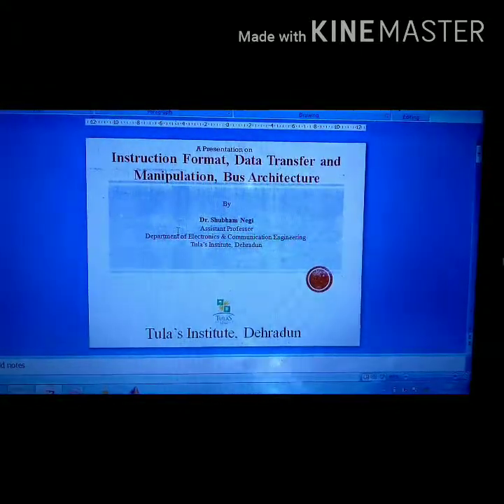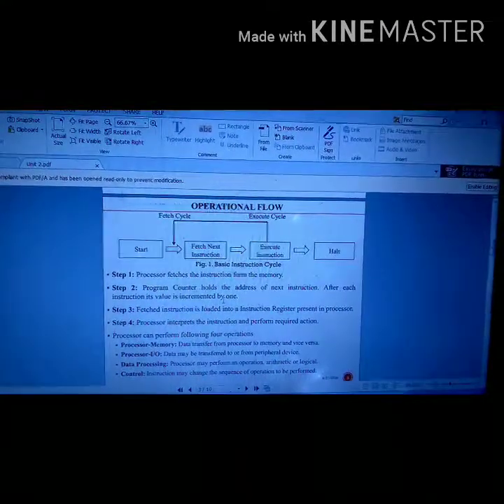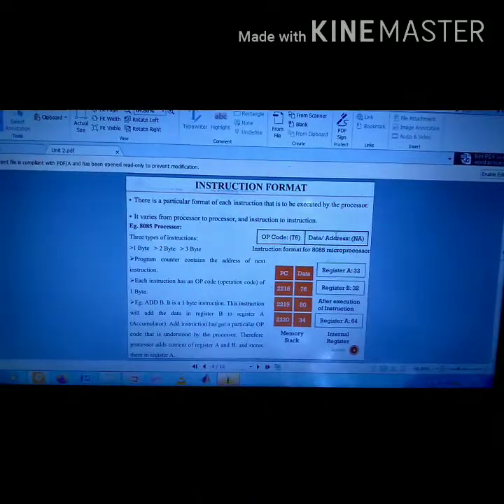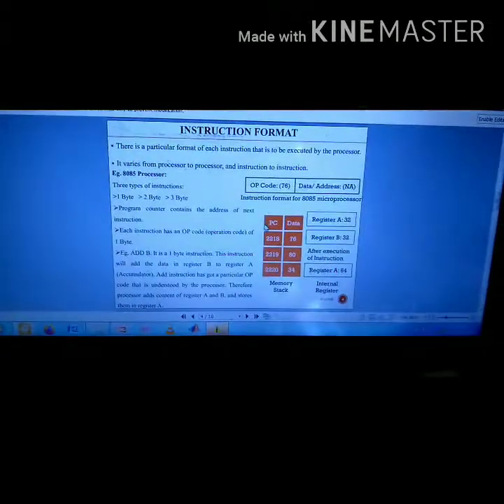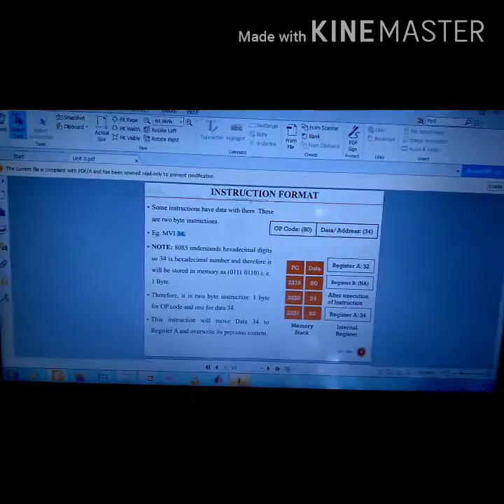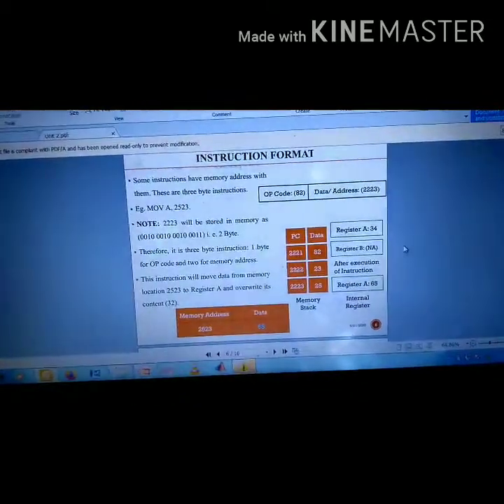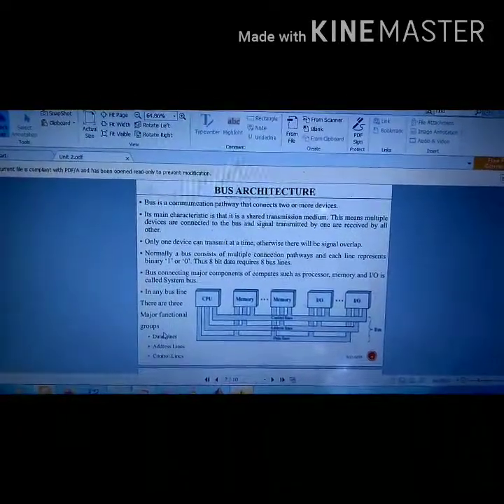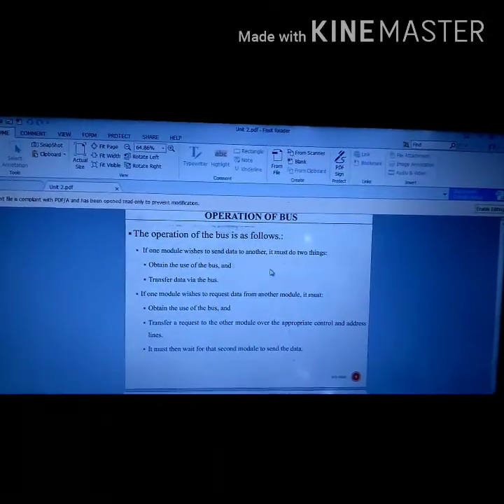BCA I Year: Digital Electronics - "Instruction Format, Data Transfer, Manipulation, Bus Architecture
The present video discusses  about Operational Flow of a processor along with the instruction format.

Further, it discusses in brief about Data Transfer and Manipulation Instruction.

A brief about Bus Architecture is also discussed.